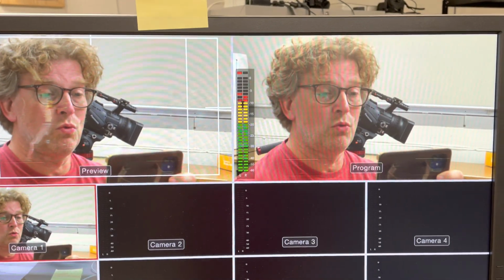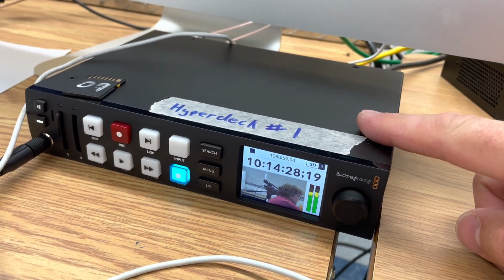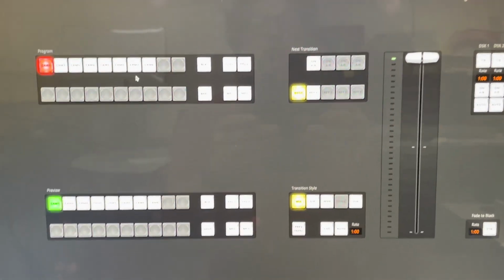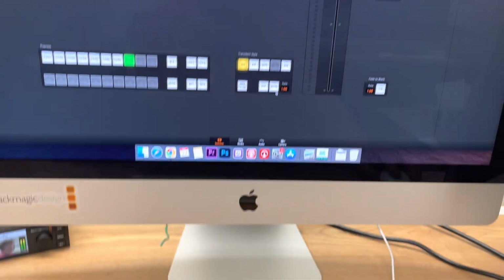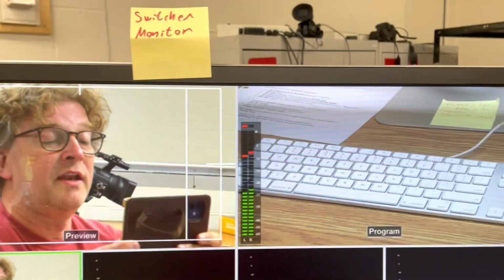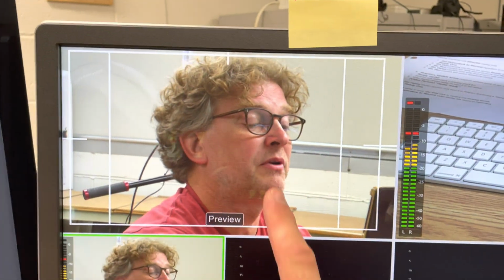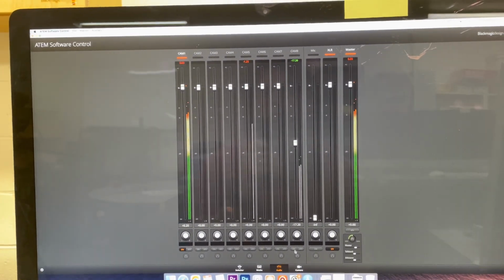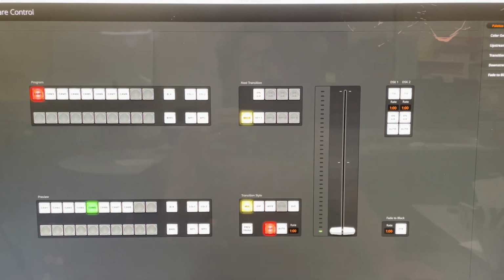Crash Course for Working the ATEM Switcher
For students in the BCHS Sports Broadcasting course.